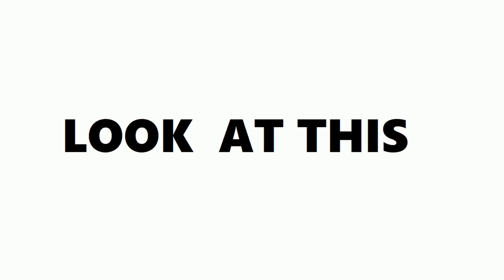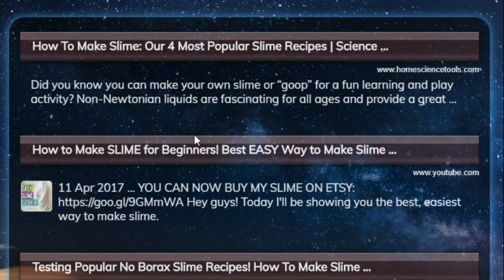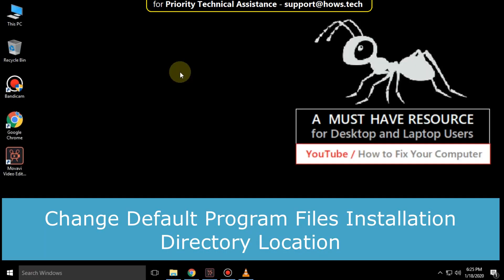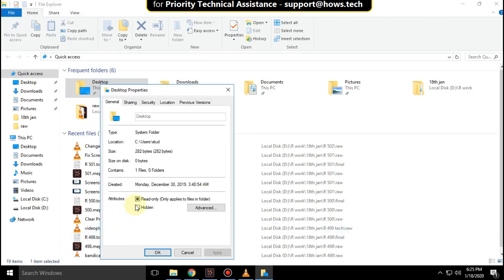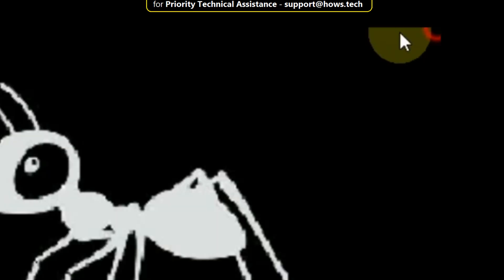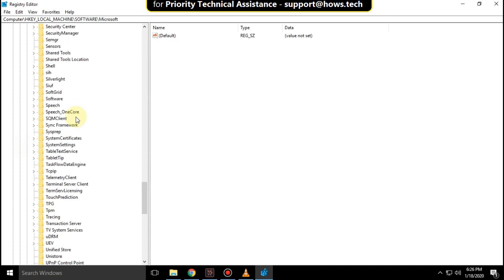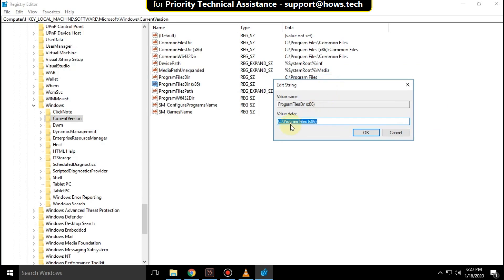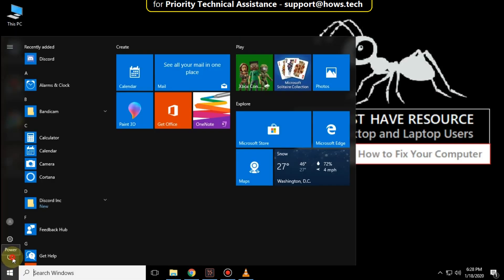Change Default Install Location Windows 10 (English)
Change Default Install Location Windows 10
This video is going to guide you through the steps to Change Default Install Location Windows 10 and Windows 8 systems.